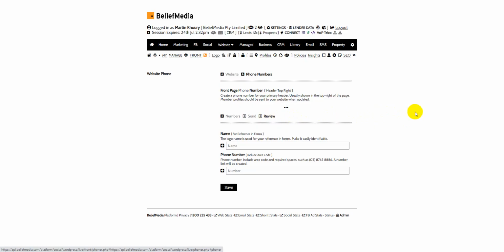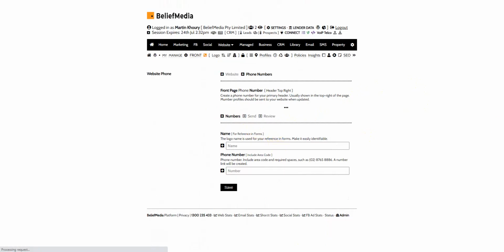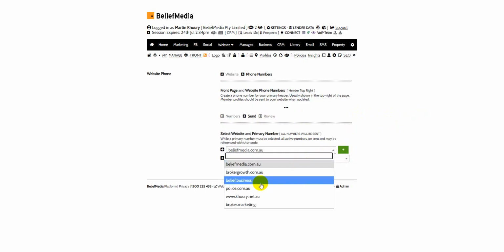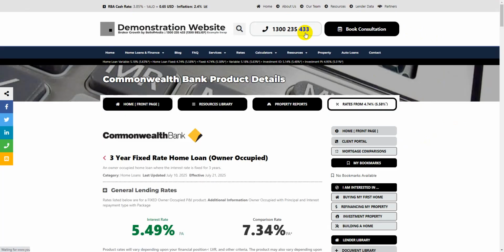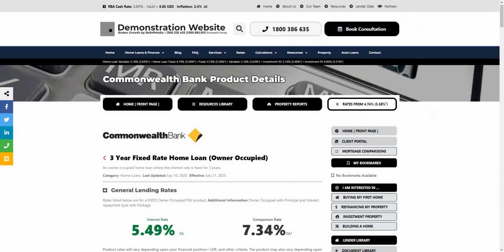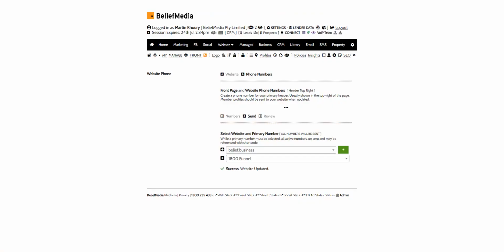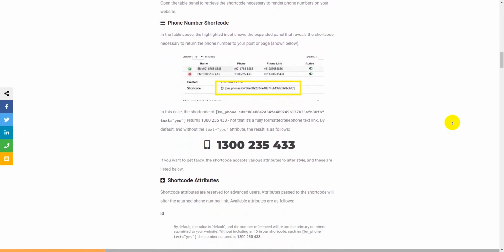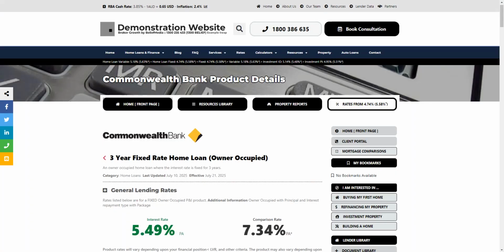How to Change Your Website Header Phone Number in Yabber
This video details how to change the phone number shown in the header of your website.

All numbers on your website are registered in Yabber and a shortcode is assigned to render them uniformly wherever the shortcode is used - you don't want to hardcode phone numbers anywhere.

More details are on our website and in our FAQs.